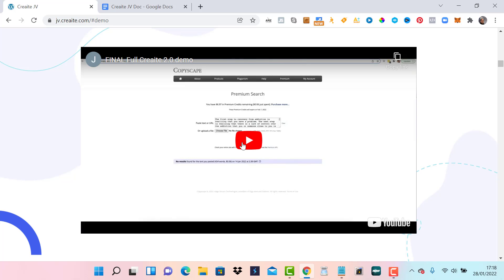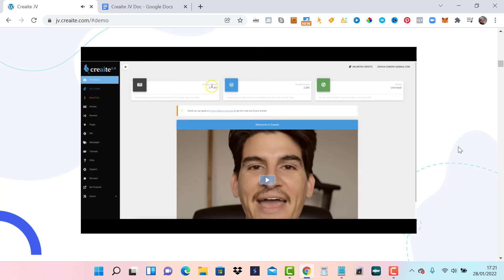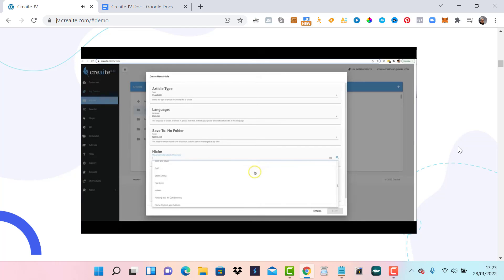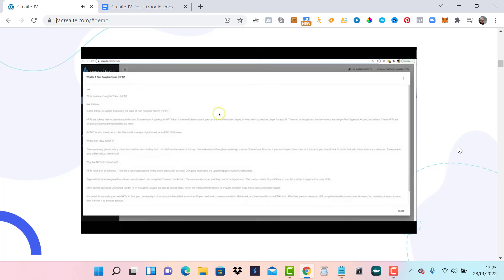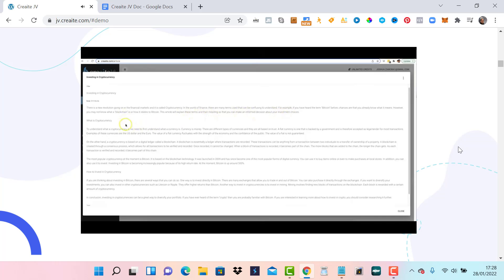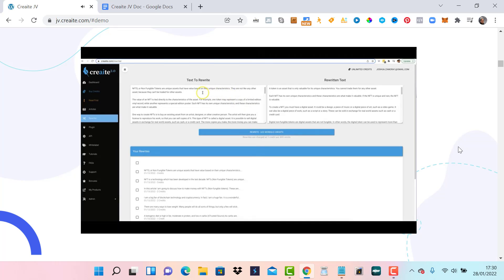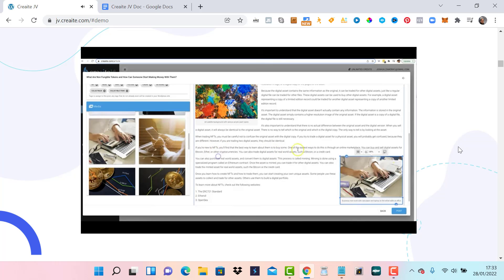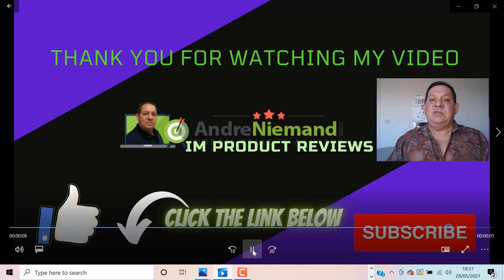Creaite 2 0 Review Demo | Creaite 2.0 Bonus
creaite 2.0 review demo If you are looking for creaite 2.0 review demo, then watch this video to learn everything you need to know about creaite 2.0 review demo

What is Creaite 2.0? Creaite 2.0 is a NEW, Artificially Intelligent Web-App Writes PERFECTLY Readable Content For ANY Niche In Under 90 seconds

...Which Allows You To Get More Traffic, Make More PROFIT
and Dominate Your Niche WITHOUT
Wasting ANY Time Writing A SINGLE Word Yourself!

Done-For-You Content For ALL Your Sites in ANY niche
NEVER write content yourself or pay for content EVER AGAIN
REAL Artificially Intelligent System That Only Needs 90 Seconds To Write You a 300-1,000+ word Article
First-of-its-kind, REAL A.I Content Platform to hit JVZOO
We Guarantee You Will NOT Be Able To Tell Your Content was A.I Generated
Truly Unique Content That Passes CopyScape EVERY Time - GUARANTEED!

I Guarantee You That You Will NOT Be Able To Tell The Difference Between Human-Written Content and Creaite Written Content!

I hope you got value from it. Please don't forget about my Creaite 2.0 review bonus pack that I have for you...super valuable.